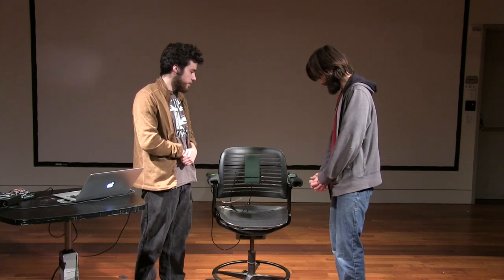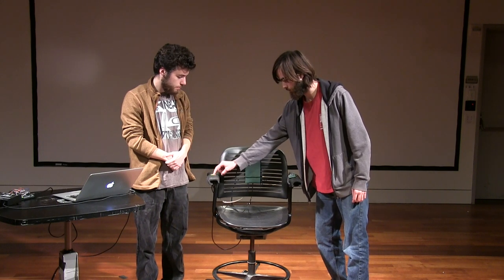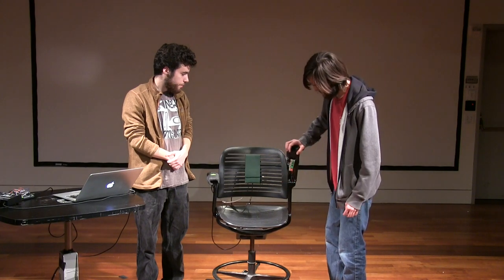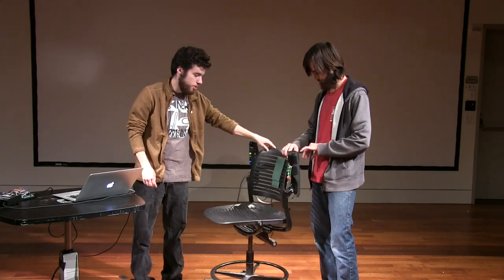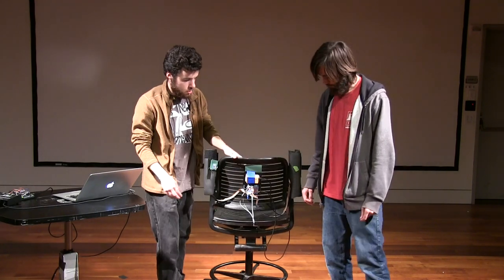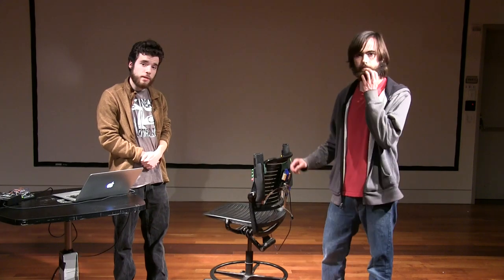The Musical Chair - Music 250A Projects, December 2016, Gabriel Barajas and Andreas Garcia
The Musical Chair
Gabriel Barajas and Andreas Garcia
Our goal is to create an instrument/musical interface that allows for a significant amount of body interaction, while still having functionality similar to more traditional instruments. The chair is a melody­oriented instrument with keyboard­like controls, but with sound effects that can easily be manipulated by certain physical movements. It was most difficult to adapt intuitive sounds to each of the various movements possible in a chair. It was also a significant challenge to design our device so that it could be removable and adaptable to different chairs.

Music 250A: Physical Interction Design for Music is a lab and project-based course that explores how we can physically interact with real-time electronic sound. Students learn to use and design sensors, circuits, embedded computers, communication protocols and sound synthesis. Advanced topics include real-time media, haptics, sound synthesis using physical model analogs, and human-computer interaction theory and practice. Course culminates in musical performance with or exhibition of completed design projects.